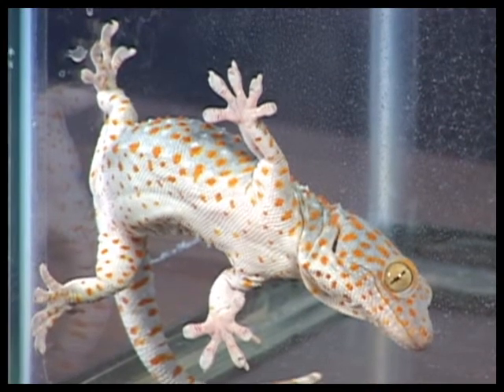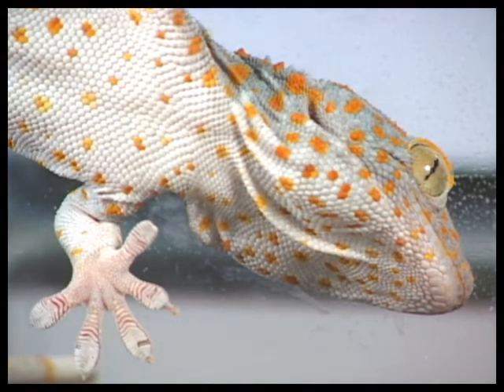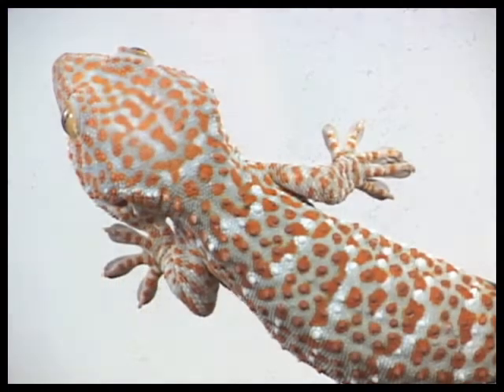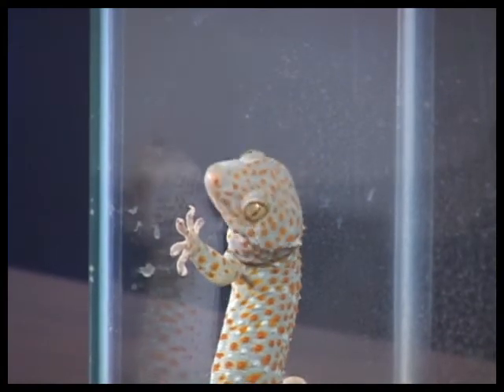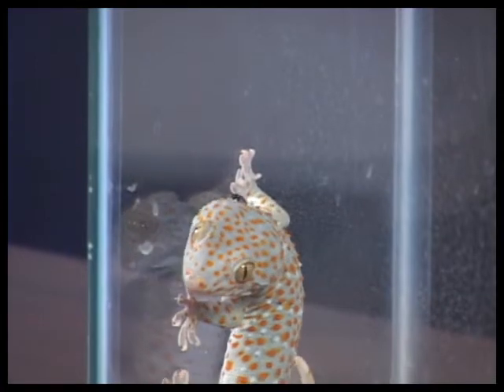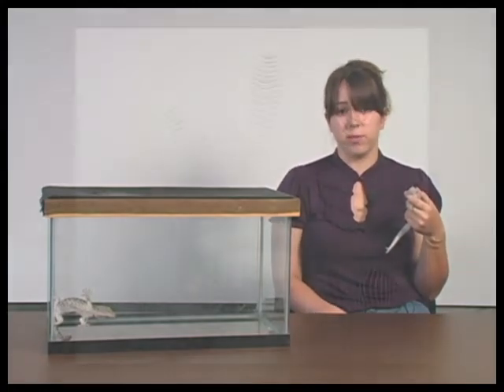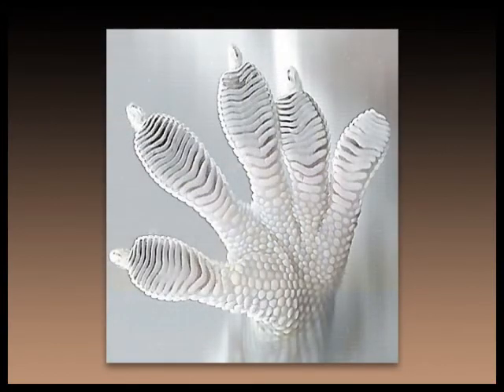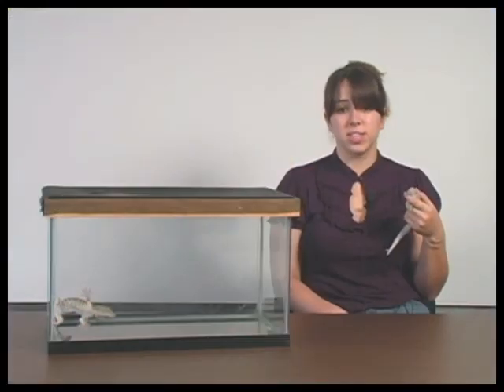Stephanie Lopez Explains how Geckos have Inspired Polymer Scientists at The University of Akron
This video demonstration, part of the How Sticky Is Your Tape? lesson plan, located on our P-16 science education